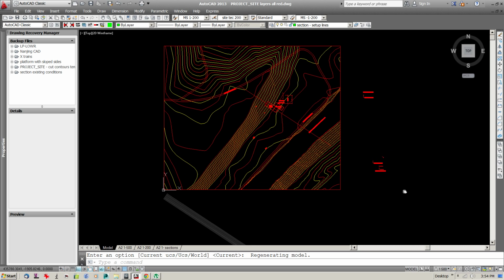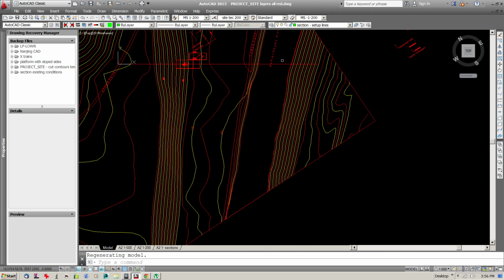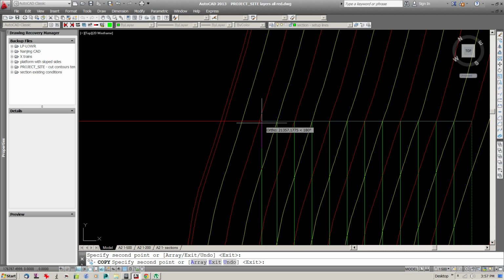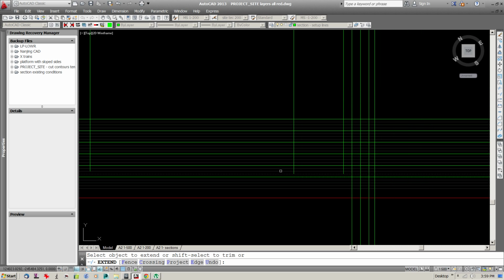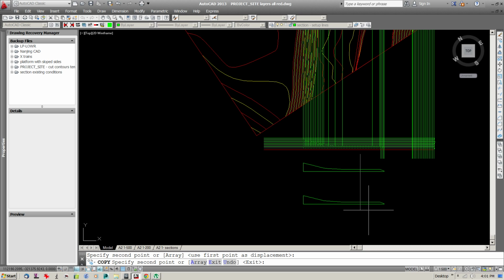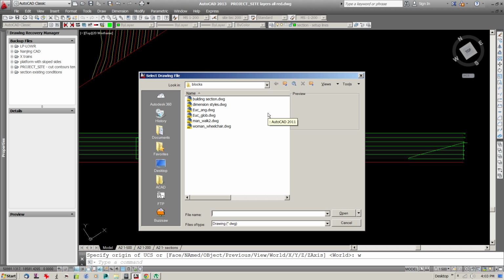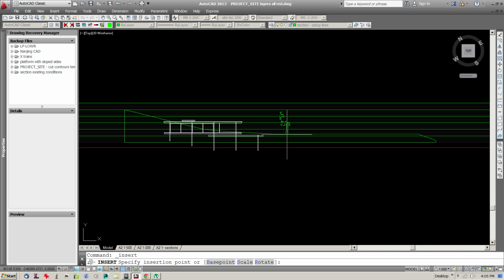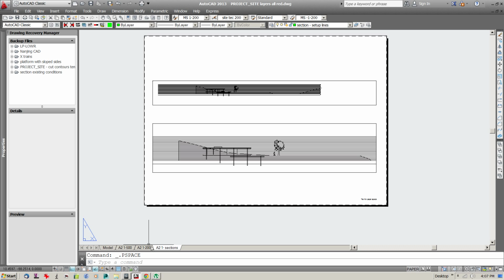Cutting a section with new ucs